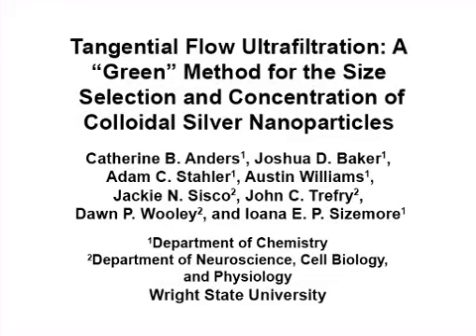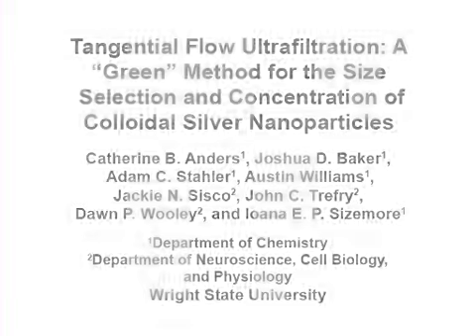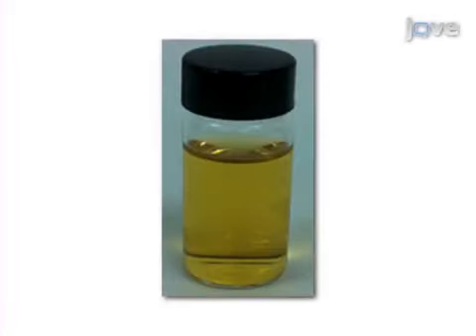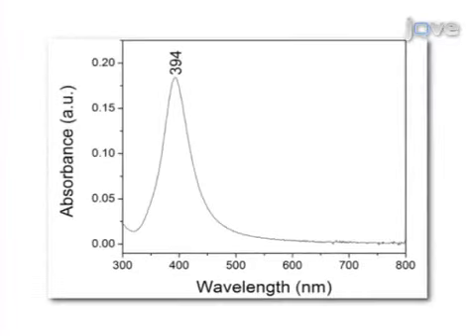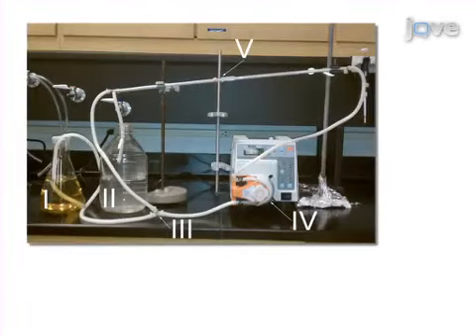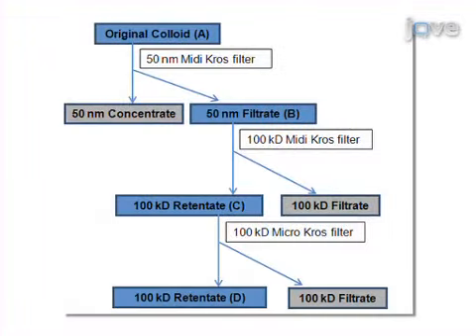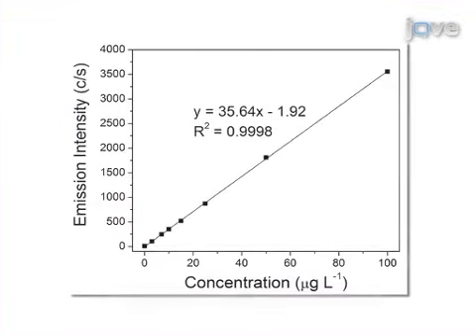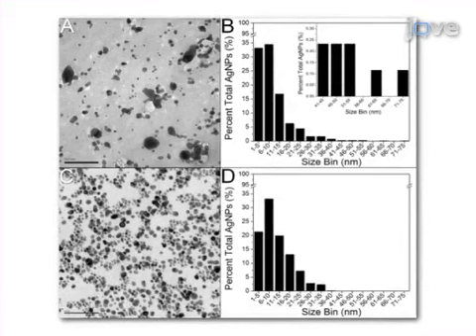Green Method For Size Selection & Concentration: Colloidal Silver Nanoparticles l Protocol Preview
Tangential Flow Ultrafiltration: A  “Green” Method for the Size Selection and Concentration of Colloidal Silver Nanoparticles -  a 2 minute Preview of the Experimental Protocol

Catherine B. Anders, Joshua D. Baker, Adam C. Stahler, Austin J. Williams, Jackie N. Sisco, John C. Trefry, Dawn P. Wooley, Ioana E. Pavel Sizemore
Wright State University, Department of Chemistry; Wright State University, Department of Neuroscience, Cell Biology, and Physiology;

Tangential flow ultrafiltration (TFU) is a recirculation method used for the weight-based separation of biosamples. TFU was adapted to size-select (1-20 nm diameter) and highly concentrate a large volume of polydisperse silver nanoparticles (4 L of 15.2 μg ml-1 down to 4 ml of 8,539.9 μg ml-1) with minimal aggregation.